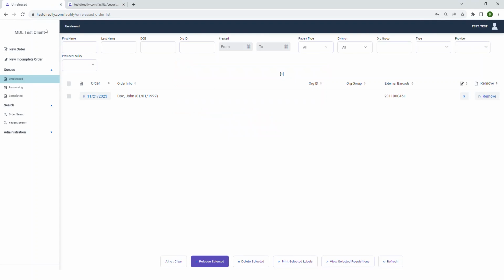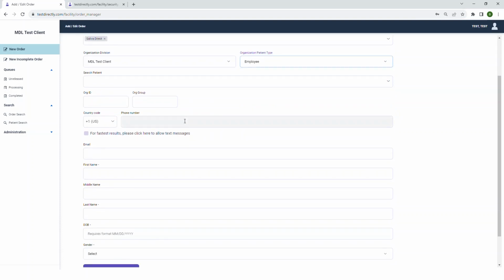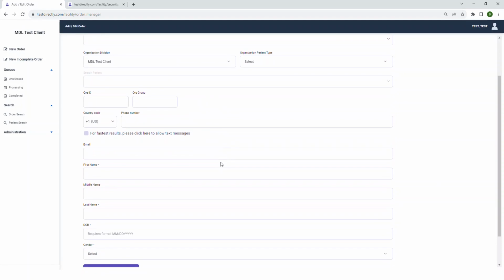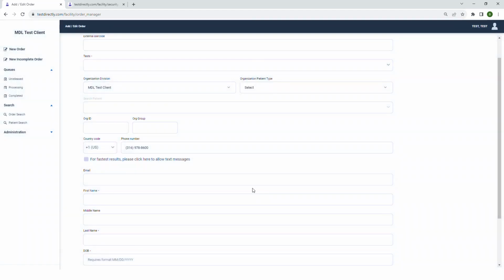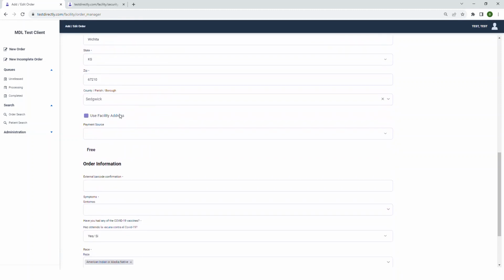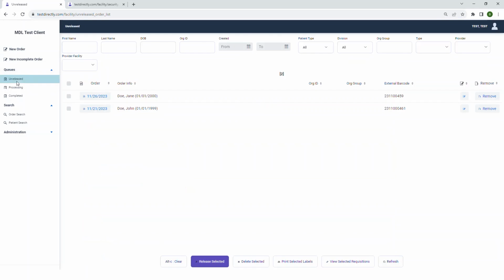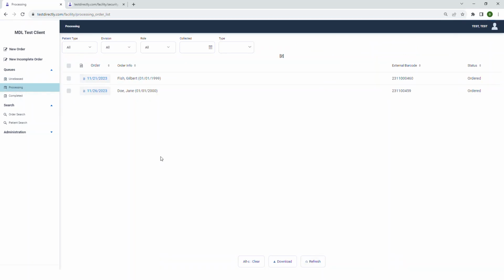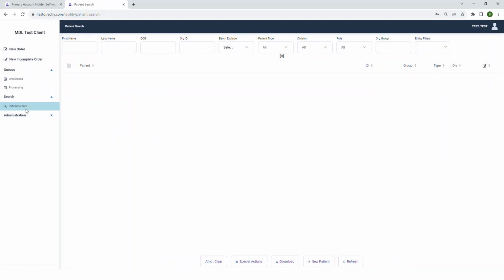Using Test Directly with MDL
This training is for showing our client partners how to use the new Test Directly portal. (updated 11/28)

After watching all 4 videos, please complete our registered user assessment. Credentials will be emailed after 12/8/2023.